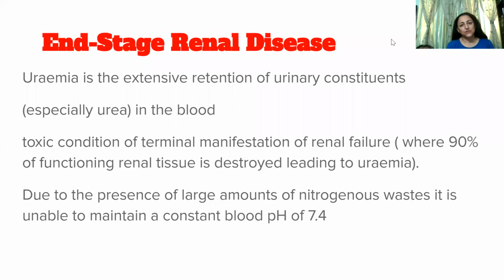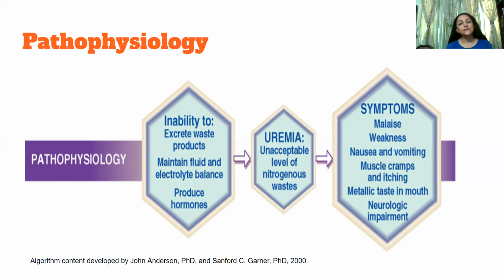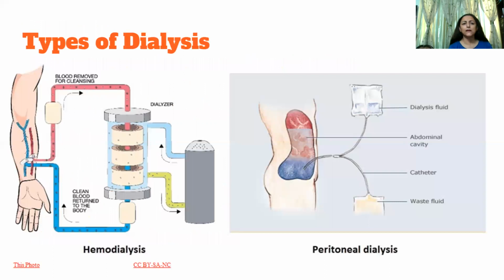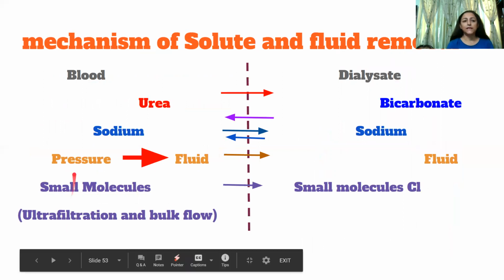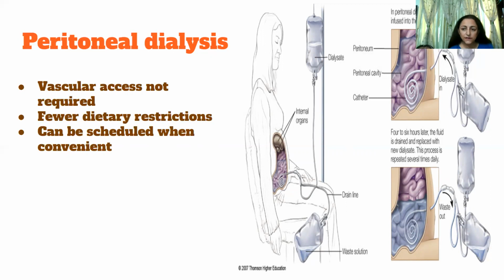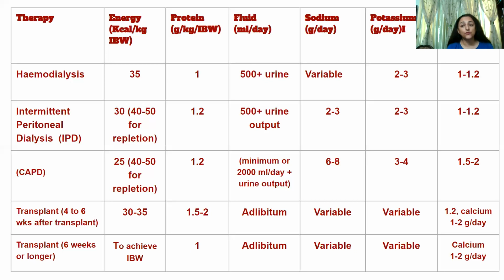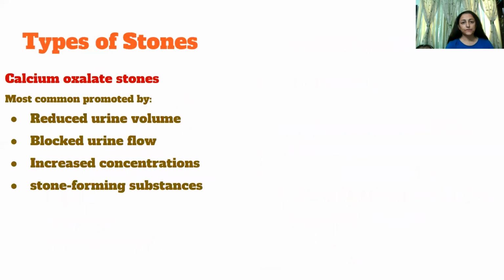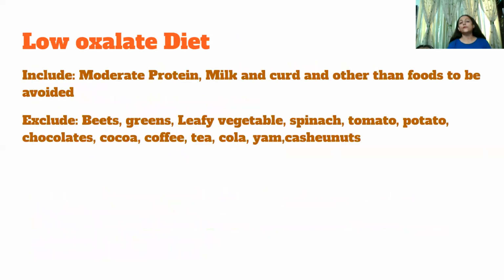Nutritional management of End stage Renal Diseases and Kidney Stones